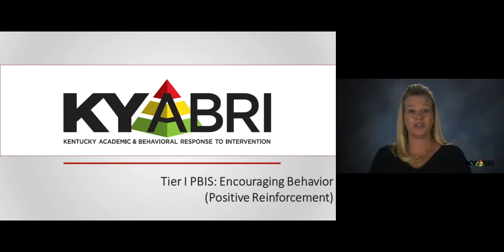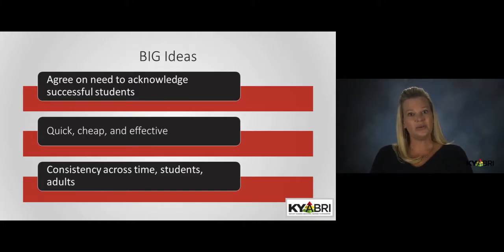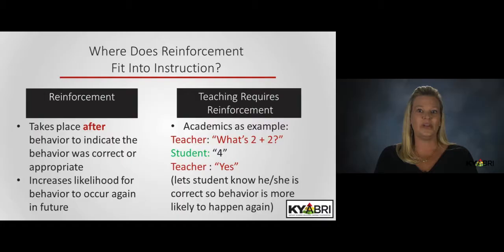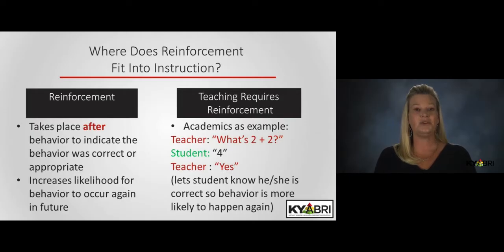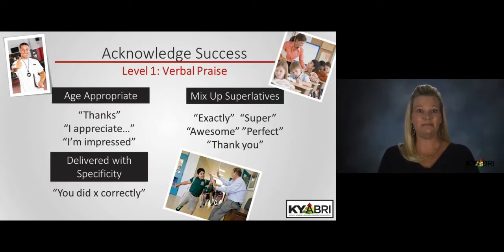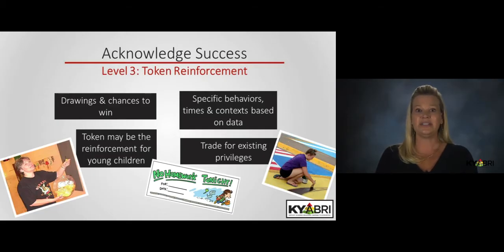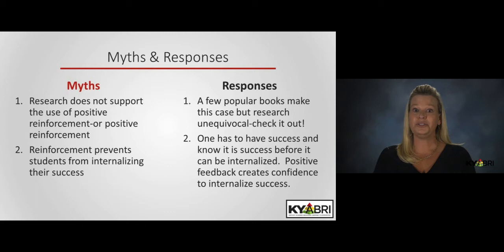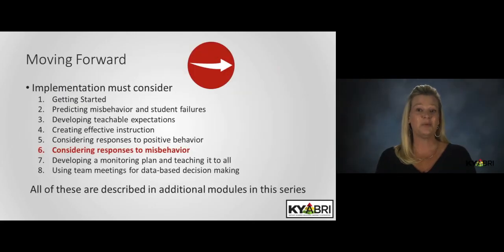PBIS Tier 1 - Module 4 Encouraging Behavior